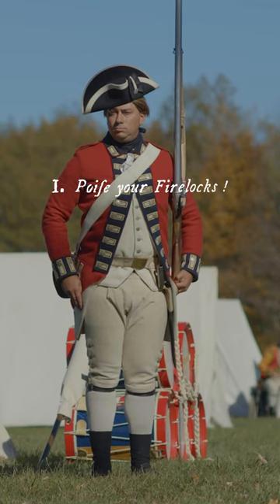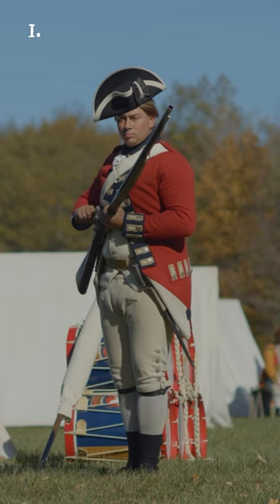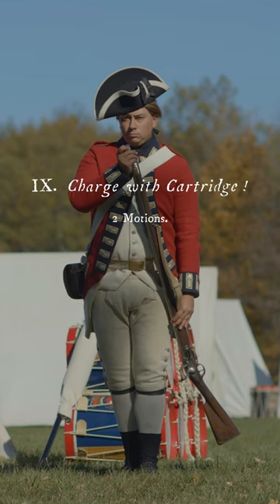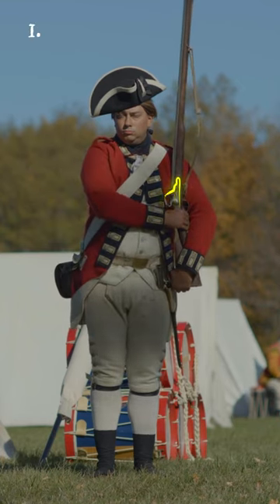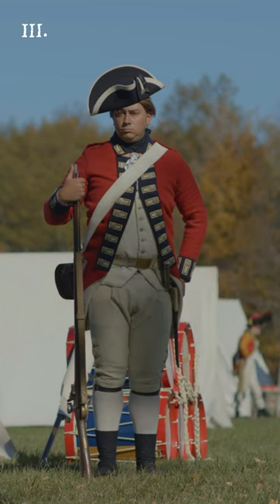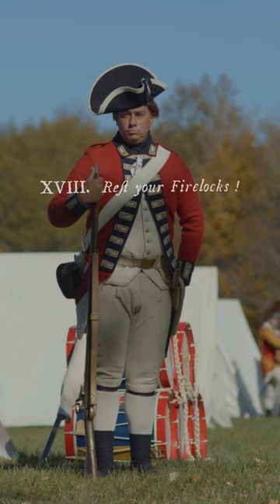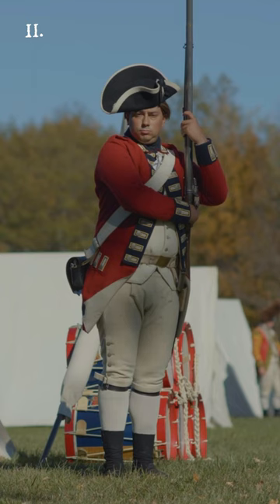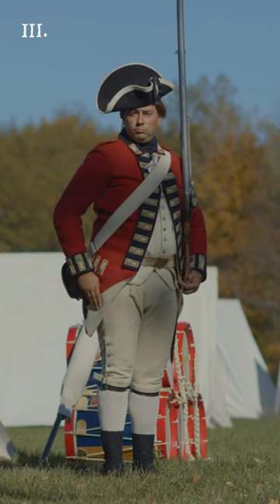The 1764 Manual Exercise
Reference for the 1764 Manual Exercise used by British and American troops during the American Revolution.

00:00: Beginning
00:01: Poise you Firelocks
00:032: Cock your Firelocks
00:55: Present
01:16: Fire
01:38: Half Cock your Firelocks
01:49: Handle your Cartridge
02:07: Prime
02:15: Shut your Pans
02:41: Charge with Cartridge
02:58: Draw your Rammers
03:14: Ram Down your Cartridge
03:34: Return your Rammers
03:49: Shoulder your Firelocks
04:02: Rest your Firelocks
04:53: Order your Firelocks
05:37: Ground your Firelocks
06:33: Take up your Firelocks
07:00: Rest your Firelocks
07:28: Shoulder your Firelocks
07:51: Secure your Firelocks
08:28: Secure your Firelocks
08:50: Fix your Bayonets
09:18: Shoulder your Firelocks
09:42: Present your Arms
09:50: To the Right Face
10:21: To the Right about Face
10:30: To the Left Face
10:49: To the Left about Face
11:00: Should your Firelocks
11:06: Charge your Bayonet
11:28: Shoulder your Firelocks
11:44: Advance your Arms
12:29: Prime and Load